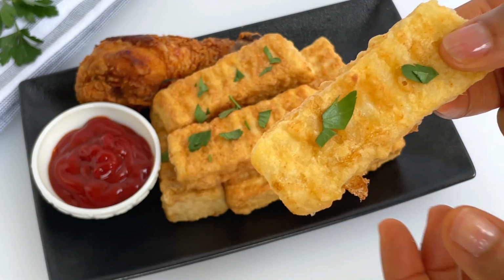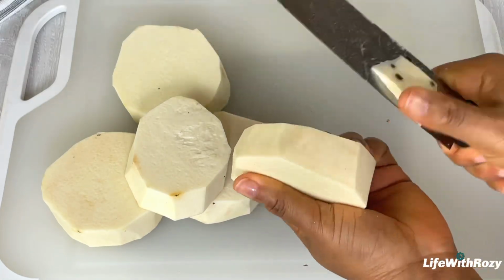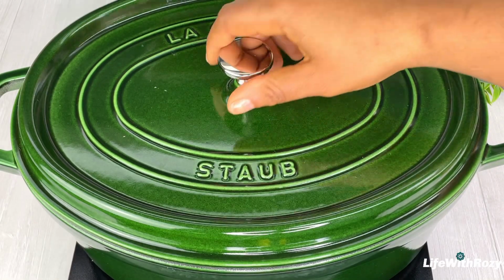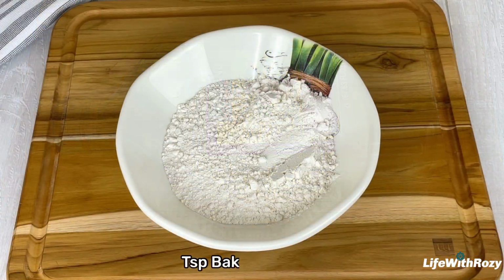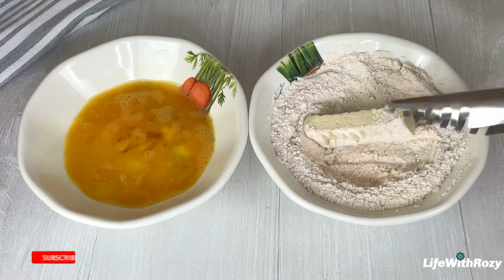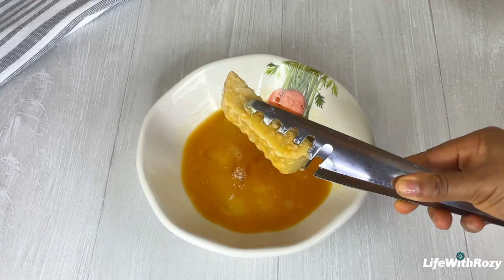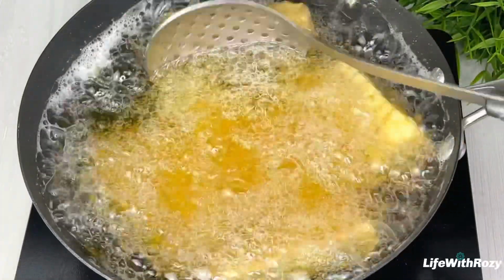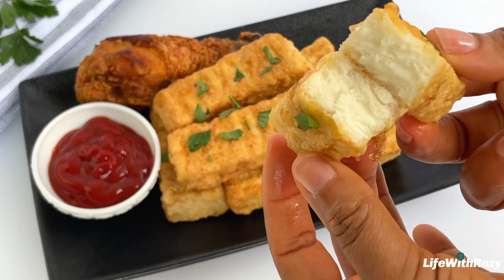HOW TO MAKE YAMARITA | YAM RECIPE